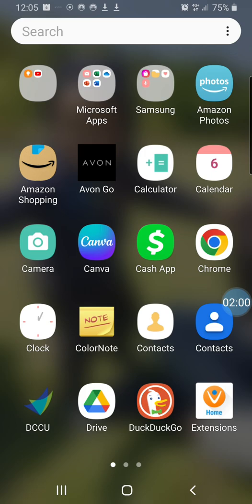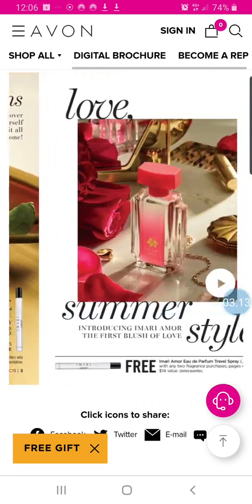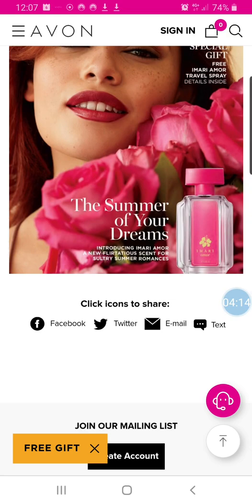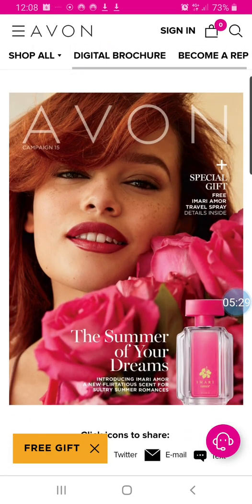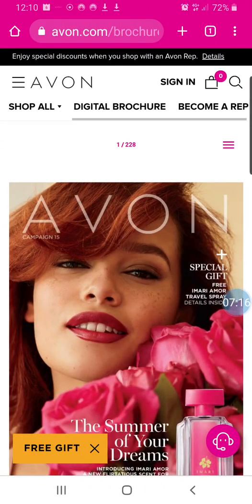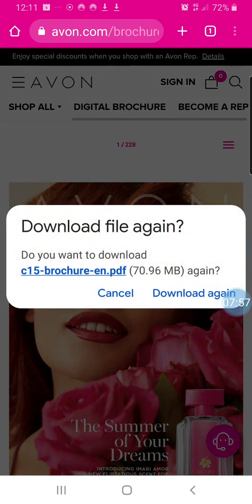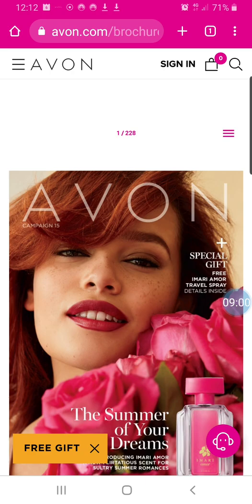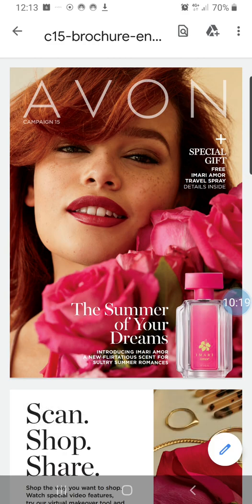How to Download the PDF Brochure from Your Mobile Device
This is a video tutorial on how to download the Avon PDF Brochure from Your Mobile Device and also how to share the digital brochure from your mobile device.  Now there are 3 ways in which you can share the brochure with customers and prospects.

1.  Purchase brochures directly from Avon.
2.  Share the digital brochure from your personal website.
3.  Download the PDF file of the brochure.